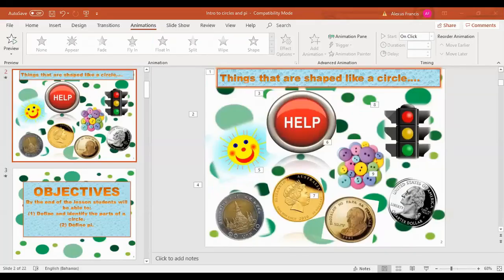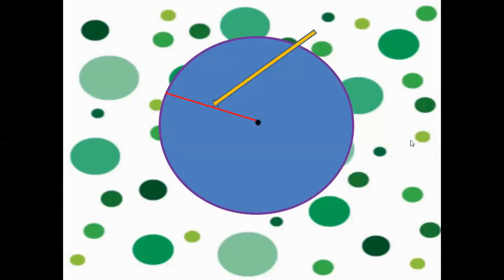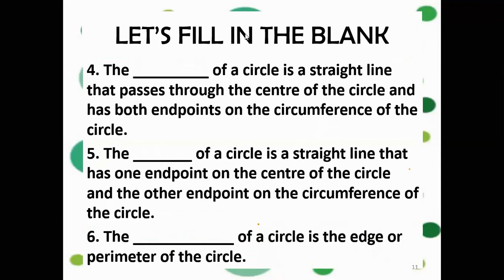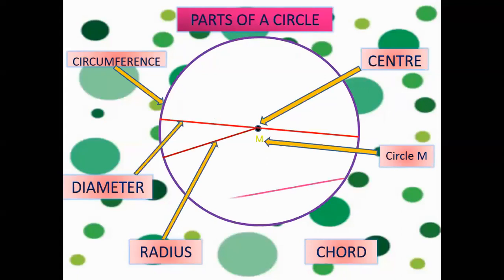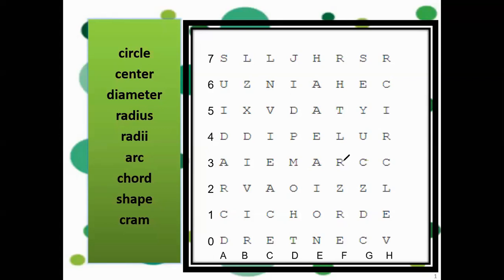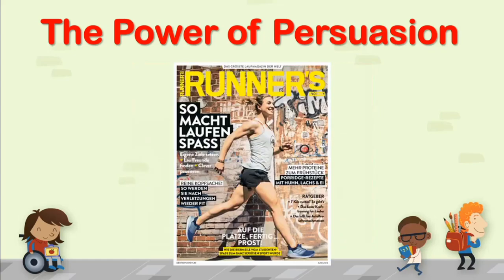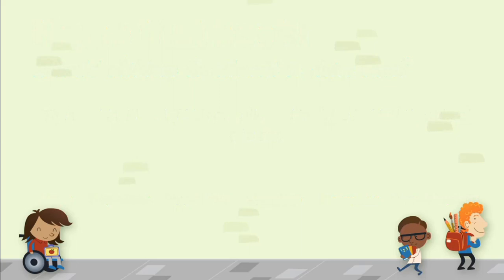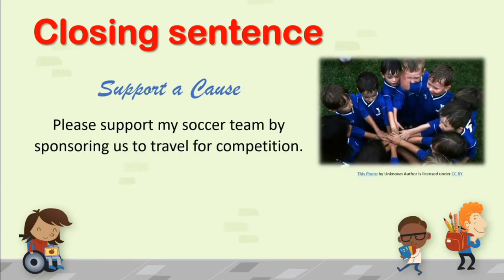Circles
BJC Math